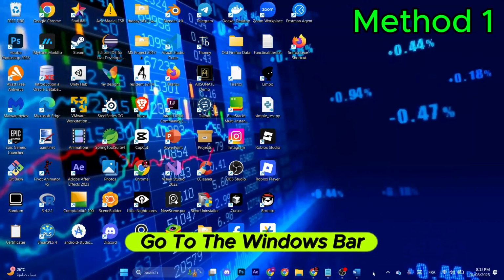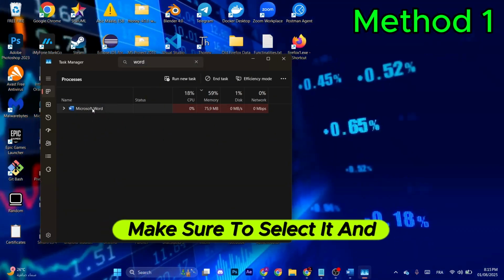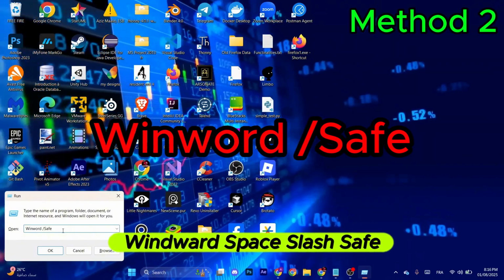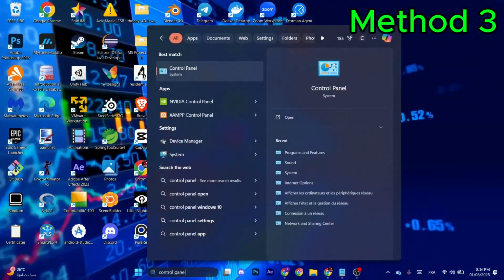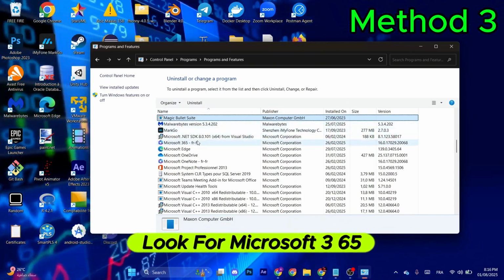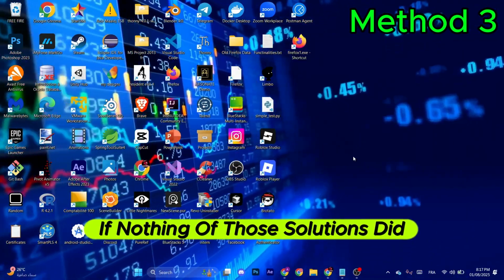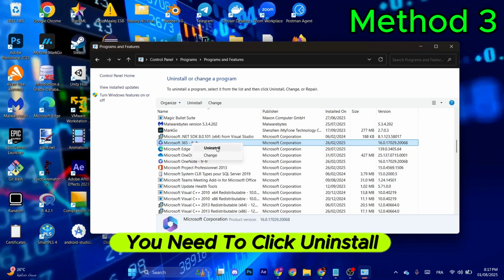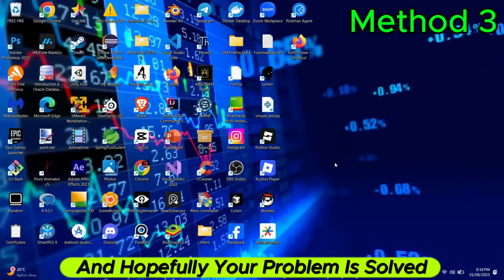How to Fix Microsoft Word Crashing on Windows 10/11 (Quick & Easy Guide)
Is Microsoft Word constantly crashing, freezing, or not responding when you open or use it? 🧨 Don’t worry — this video walks you through simple and effective fixes to solve it fast!

🛠 In This Video, You'll Learn How To:

Start Word in Safe Mode

Disable Add-ins causing crashes

Repair Microsoft Office installation

Update Office and Windows

Delete corrupted Normal.dotm template

Check compatibility and system errors

Fix conflicts with antivirus or third-party apps

⚙️ Applies to Microsoft Word 2016, 2019, 2021, and Microsoft 365 on Windows 10 and Windows 11.